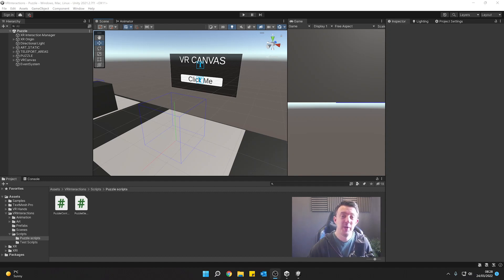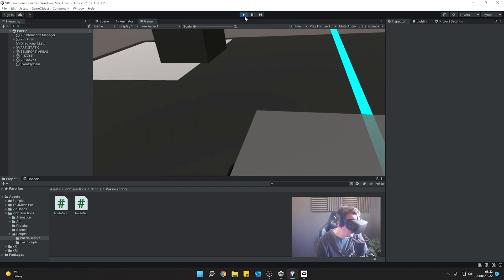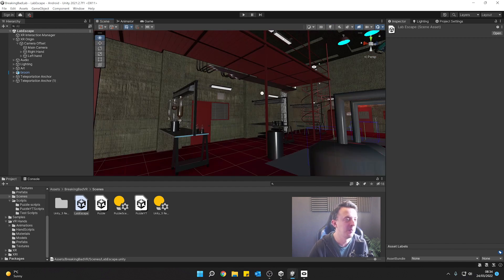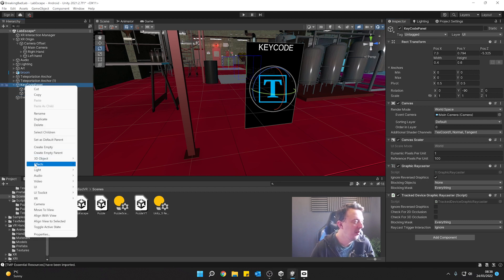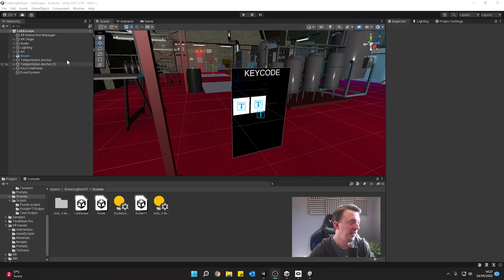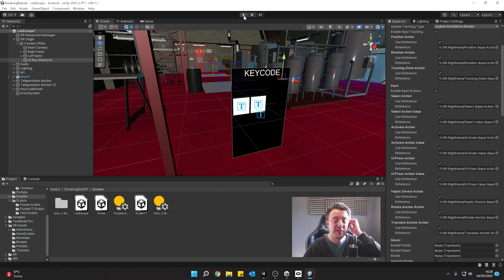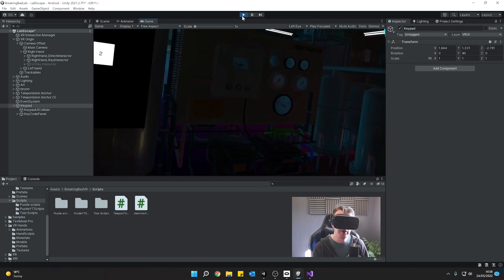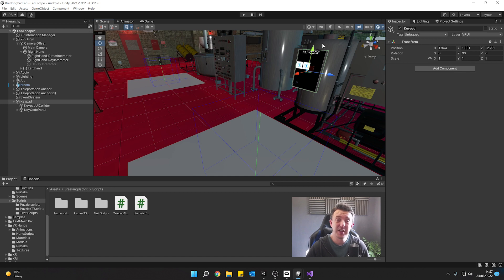MAKE A VR GAME in 2022 - UI INTERACTION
In this video, we look at how we can create UI interactions using Unity and the XR Interaction Toolkit. We will learn how to activate the UI when the user is in range and points at the UI element